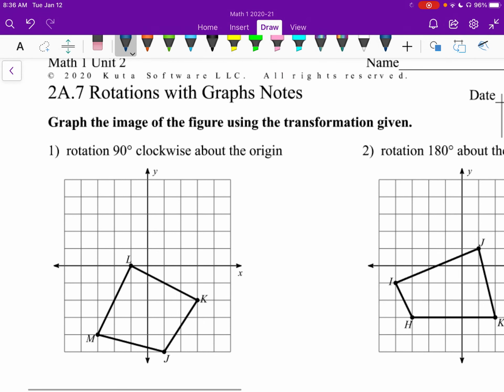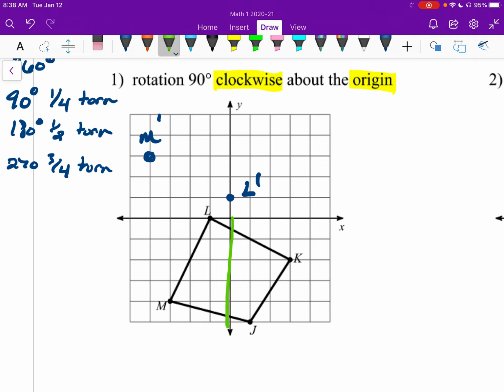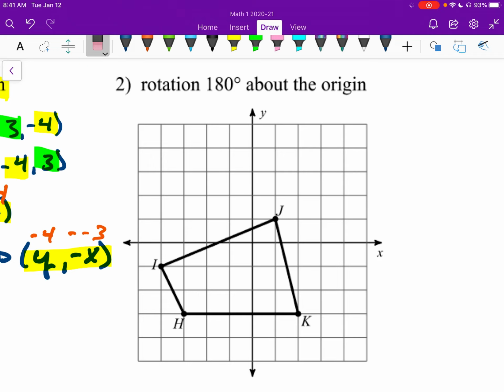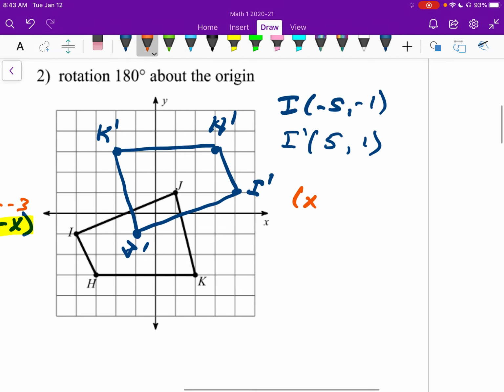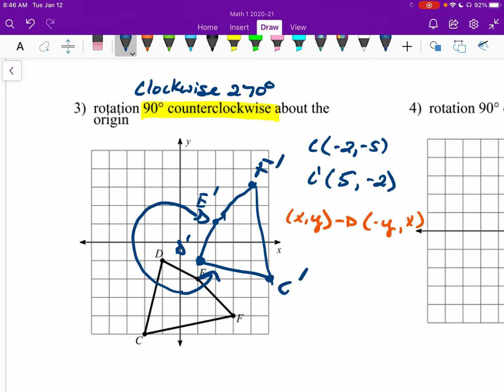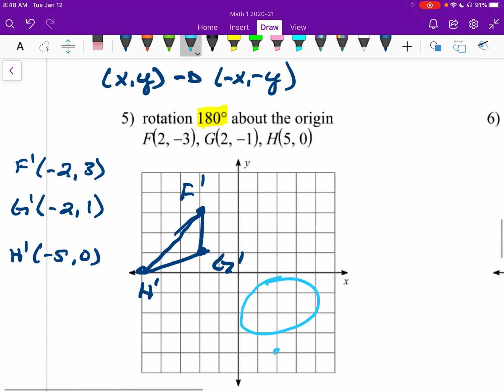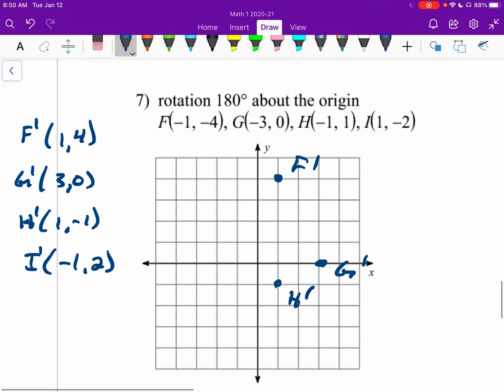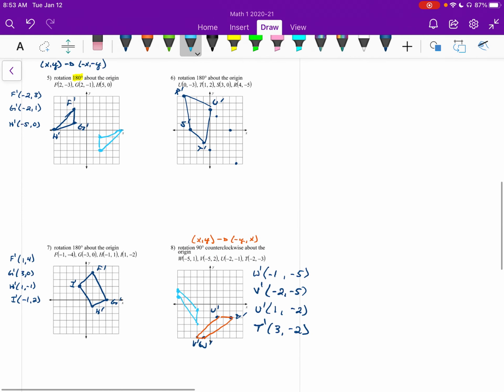Math 1 - 2A.7 Rotations with Graphs